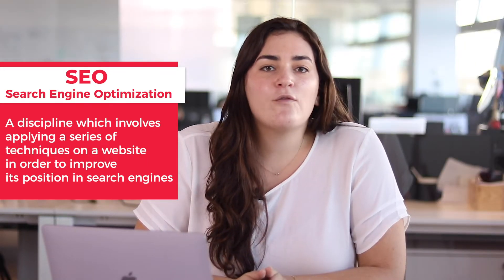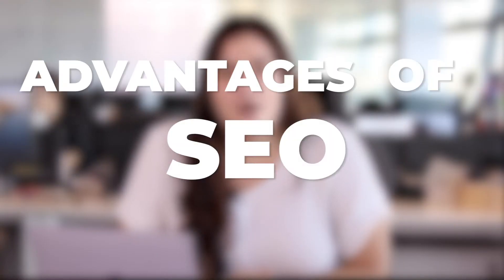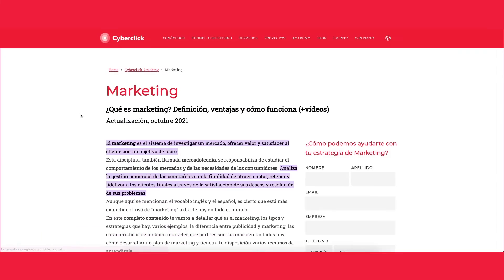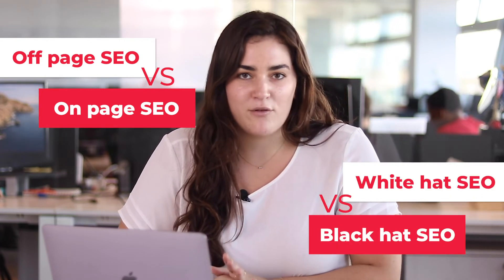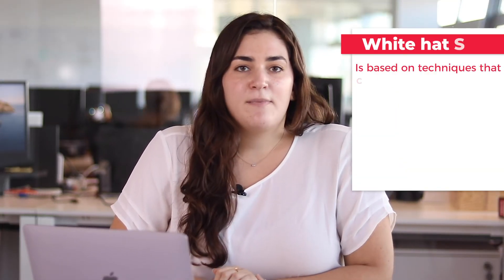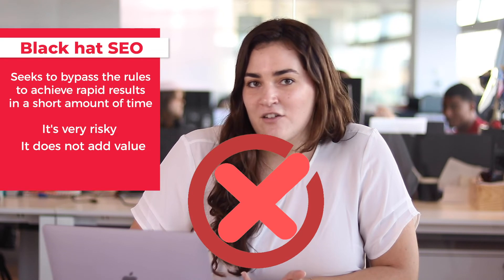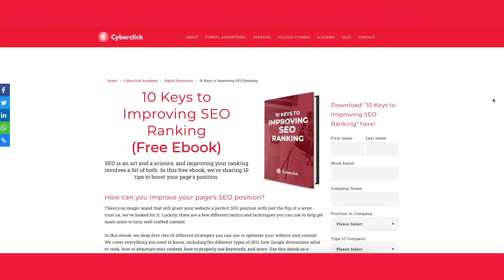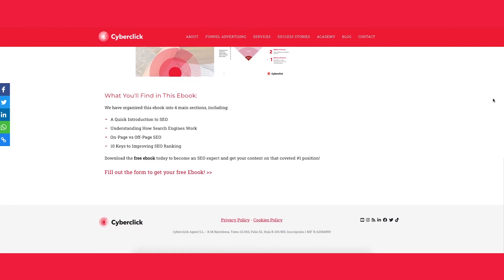SEO in Inbound Marketing - How Does It Work?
Do you want to attract quality traffic to your website? Then work on your Search Engine Optimization skills. Learn the differences between SEO and SEM, On page SEO and Off page SEO, as well as White hat SEO and Black hat SEO 📕 Free SEO Ebook

00:00 - Intro
00:50 - Goal of SEO
01:00 - Differences between SEO and SEM
01:36 - Advantages of SEO for brands
02:48 - Types of SEO
03:05 - On page SEO vs Off Page SEO
04:00 - White hat SEO vs Black hat SEO
04:40 - Basic SEO techniques
   04:51 - Selection of keywords
   05:04 - Web optimization
   05:22 - Choosing friendly URLs
   05:34 - Creating quality content
   05:43 - Titles, headings and descriptions
   06:00 - Link building
06:18 - Farewell

If you want to know more about what is SEO and how does it work in digital marketing, pay attention to this video!

Cyberclick is a digital marketing and advertising agency specialised in online campaigns. We use results-oriented strategies to develop successful Inbound Marketing, Email Marketing, Social Ads, Native Advertising and Performance Marketing campaigns.